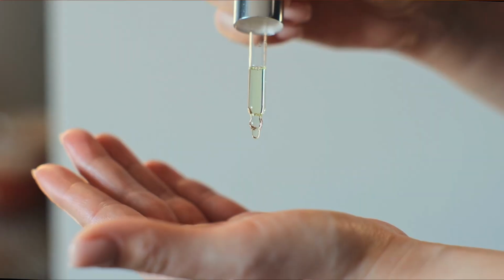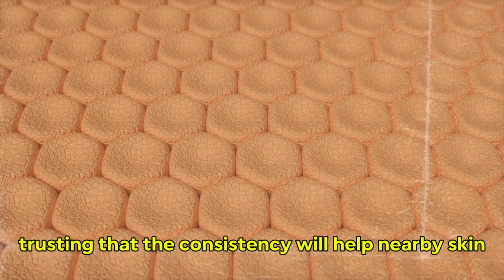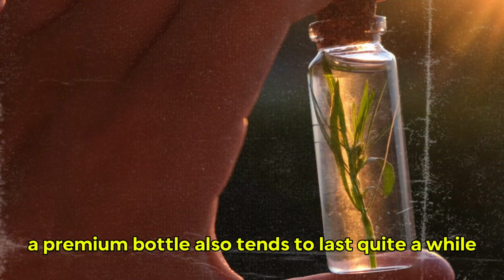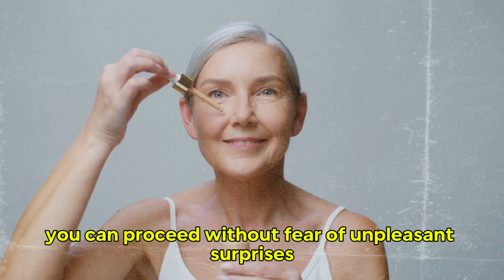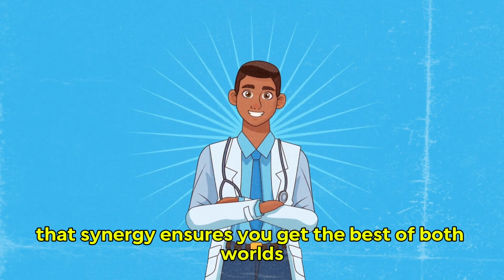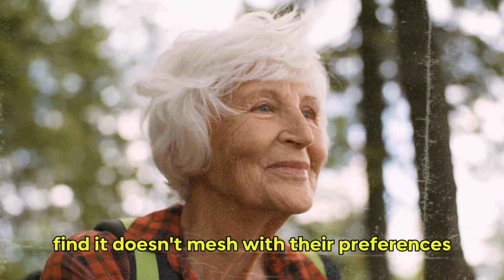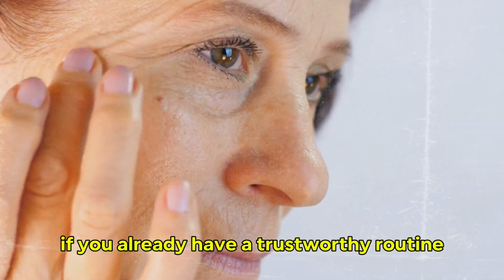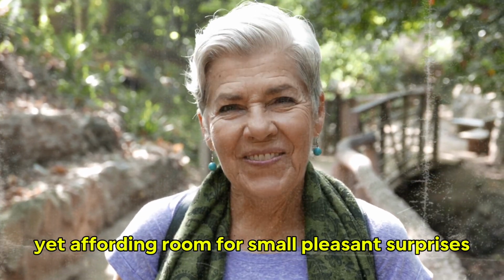WARNING : 7 Castor Oil Mistakes 95% of People Make | #6 Is More Dangerous Than You Think!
CASTOR OIL Dangerous Than You Think!
this video for Seniors: WARNING : 7 Castor Oil Mistakes 95% of People Make
Before you use another drop of castor oil, watch this. In this video, we uncover 7 castor oil mistakes you may be making right now—and one of them could actually harm your skin. While castor oil has powerful healing benefits, it also carries hidden risks. Whether you're applying castor oil on your face, using it for hair growth, or relying on it as a natural remedy for joint pain, understanding castor oil uses and castor oil side effects is crucial—especially for seniors.

We'll explain how to use castor oil safely, what to avoid, and why mistake #6 can backfire if you’re not careful. From skin irritation to blocked pores and incorrect heating, every mistake covered is based on research and real experiences.

Learn how to get the best results from this ancient remedy without falling into the common traps most people never hear about. If you're over 50 and looking for natural remedies for skin or hair, this guide will help you avoid the most dangerous castor oil mistakes and use it the right way.